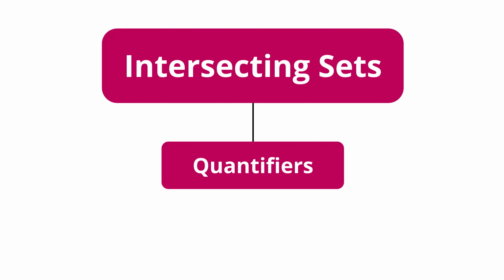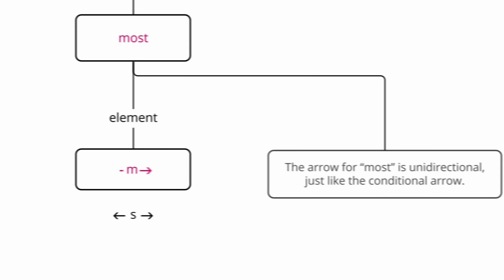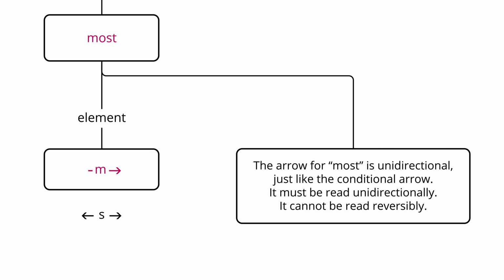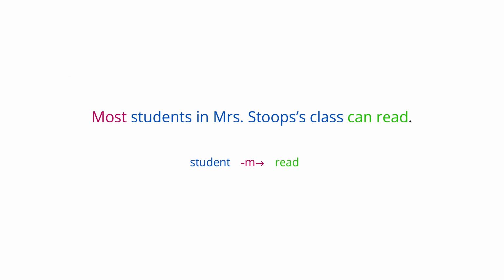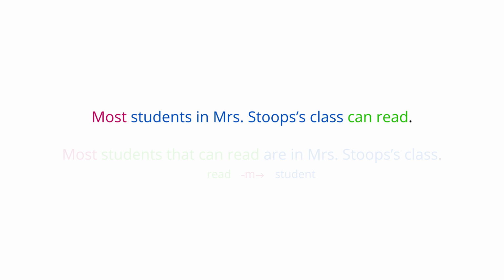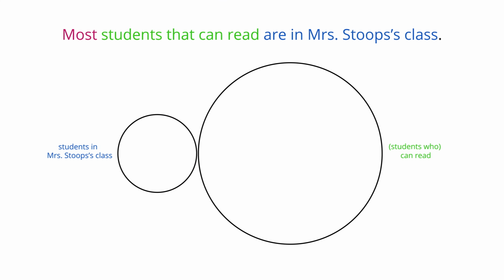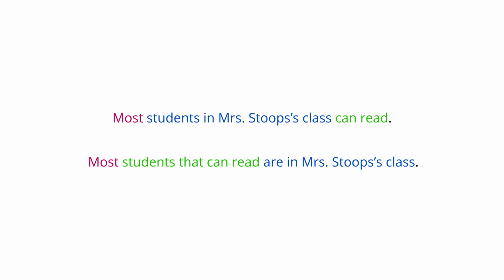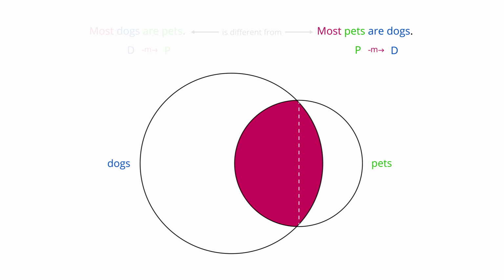LSAT Tutorial Lesson — Example 2